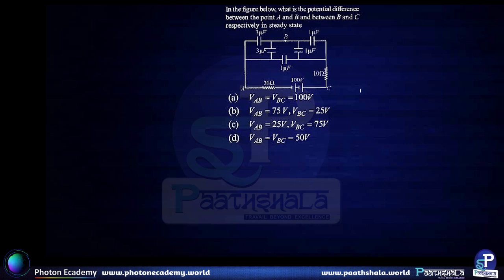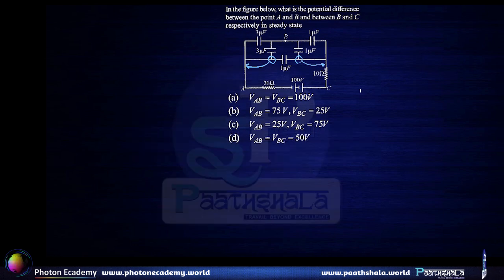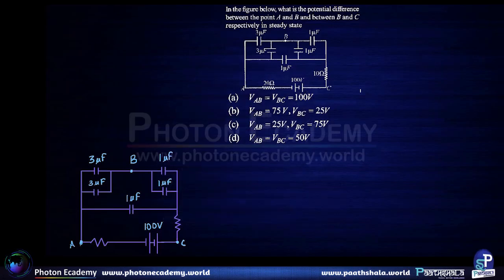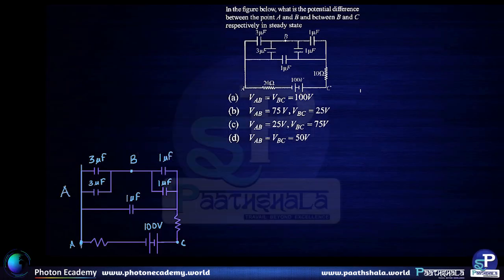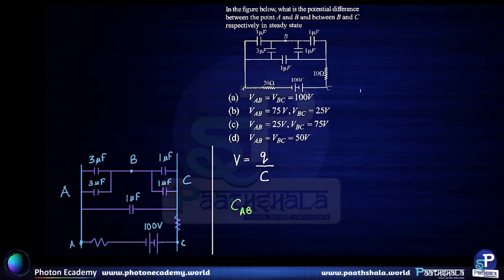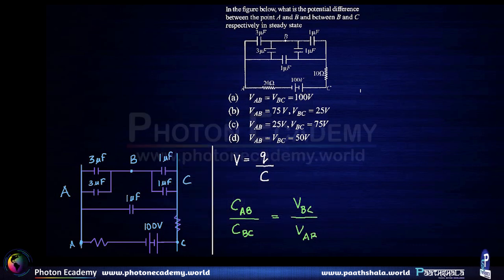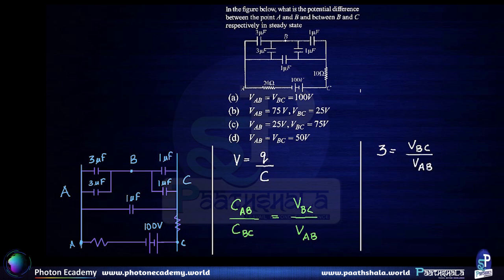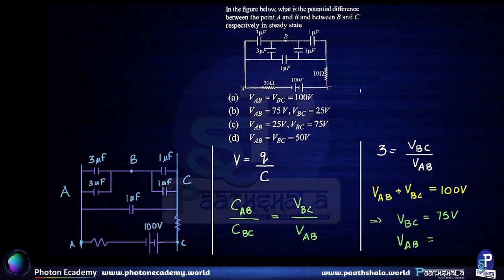BITSAT 2016 | Physics | Q9 Capacitors Capacitors Combination of Capacitors Kirchoff s Law